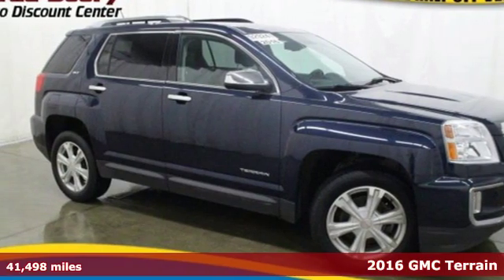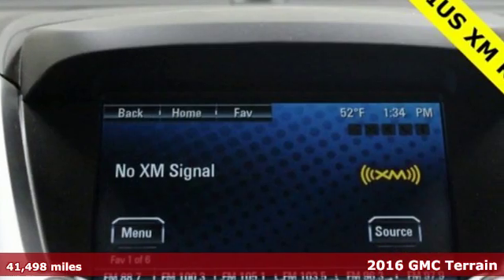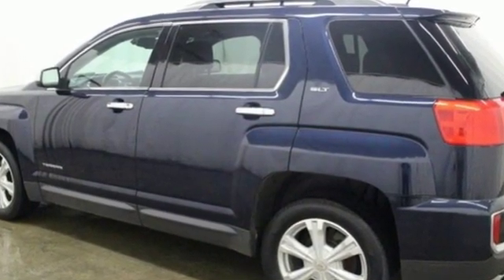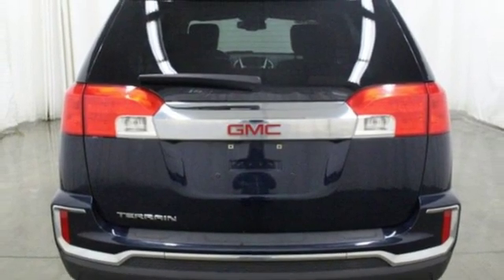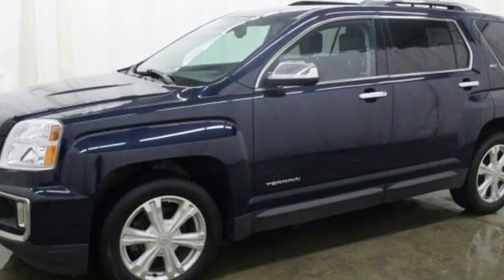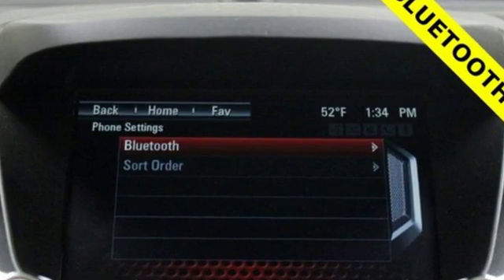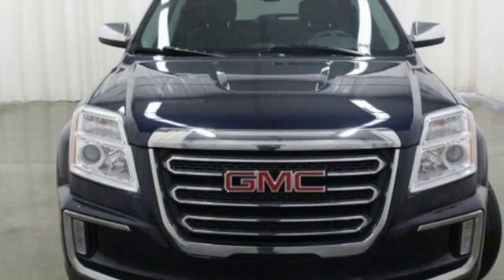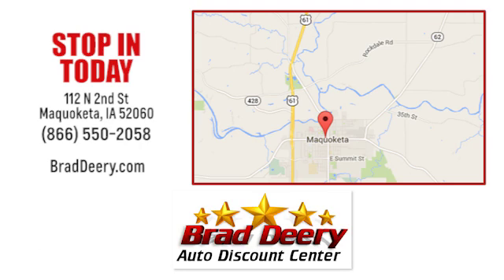Used 2016 GMC Terrain Maquoketa IA Andrew, IA #929241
Year: 2016
Make: GMC
Model: Terrain
Trim: SLT
Engine: 4 Cyl. 2.4L
Transmission: Automatic
Color: Dark Sapphire Blue Metallic
Interior: Jet Black
Mileage: 41498
Stock #: 929241
VIN: 2GKALPEKXG6219715
T

Address:
112 North 2nd Street